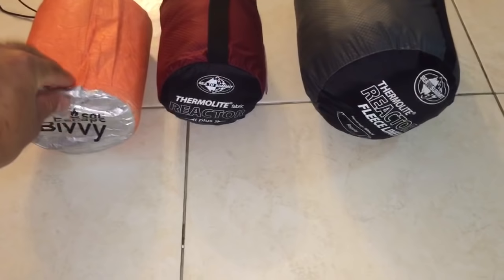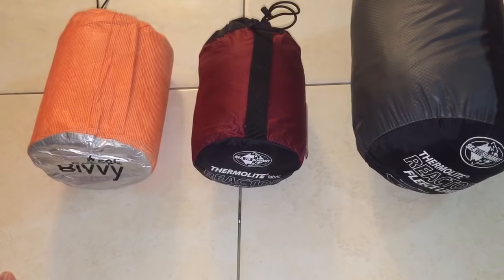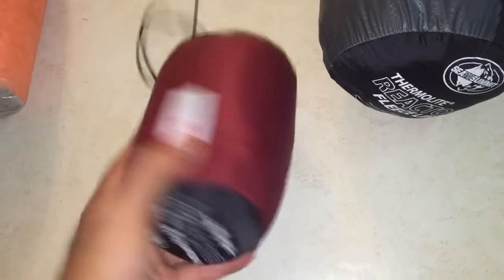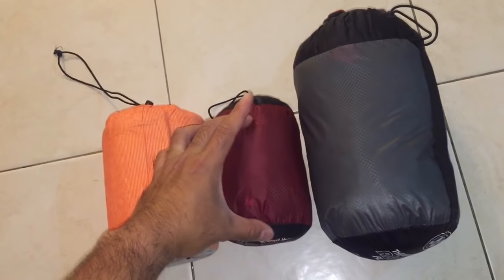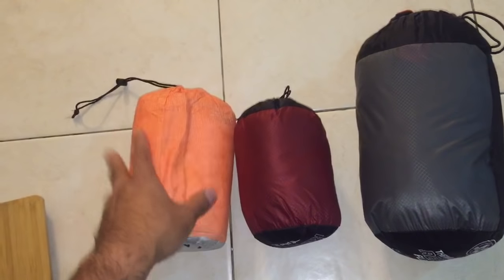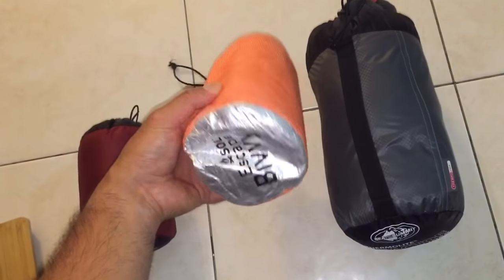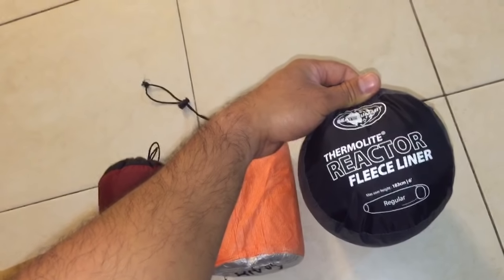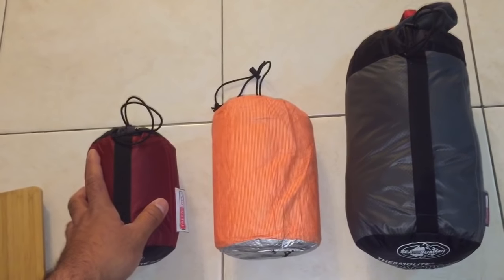SOL Escape Bivvy Vs. Sea to Summit Thermolite Reactor Series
At $50 and only 8 oz the SOL Escape Bivvy simply out performs the Sea to Summit Reactor Series ranging fro $60-$85 and 8 oz - 13.4 oz. Though crinkly the material is very breathable. For those who can't stand the noise and feel of the material then the Reactor Fleece is worth looking at.